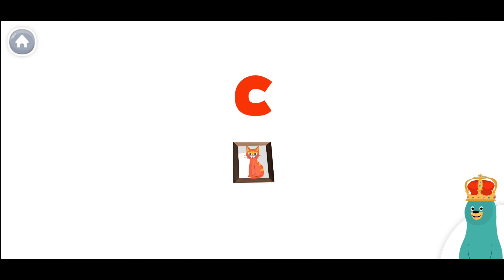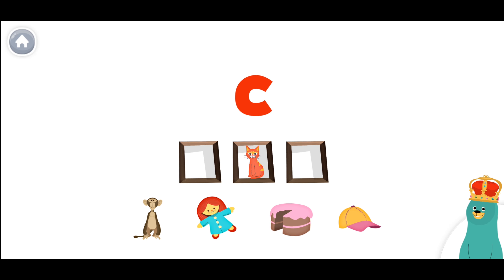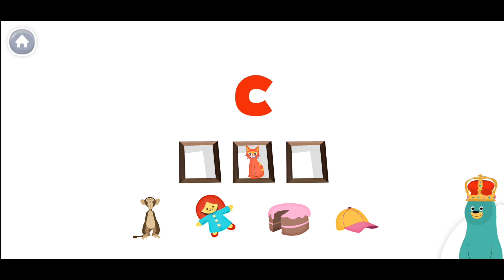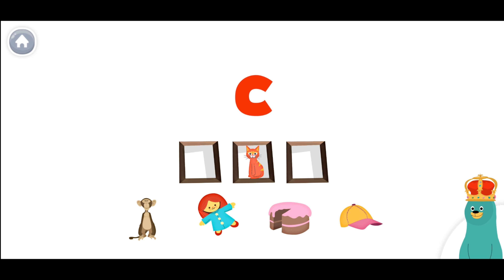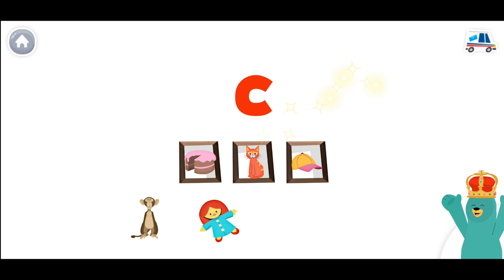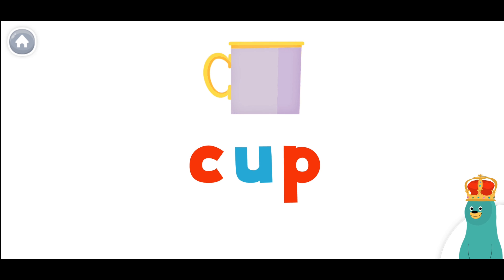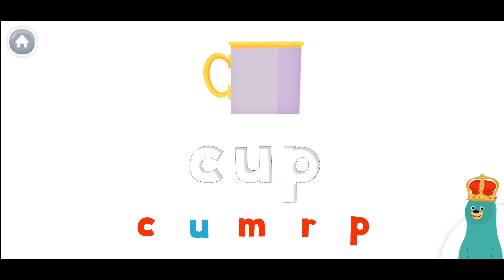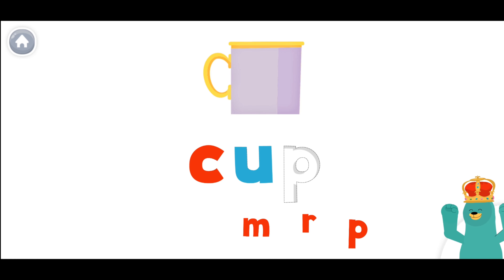Let's Learn the Letter C: Fun and Easy Activities for Kids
In this educational video, we explore the letter C, one of the most important letters in the alphabet. Through fun and interactive activities, your child will learn how to recognize the letter C, write it, and understand its sound. This is an essential skill for early reading development and will help your child build a solid foundation for future learning. Our engaging and kid-friendly approach makes learning fun and easy, and will help your child develop a love for letters and the alphabet. This video is perfect for parents, caregivers, or educators who want to give their children a head start in reading.

App: Khan Academy Kids